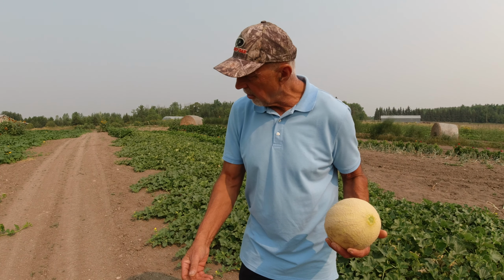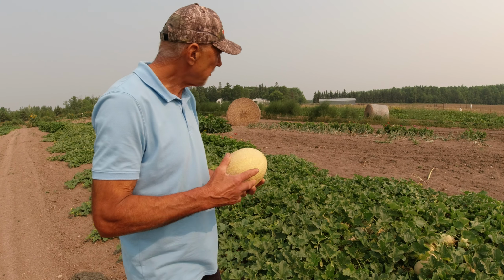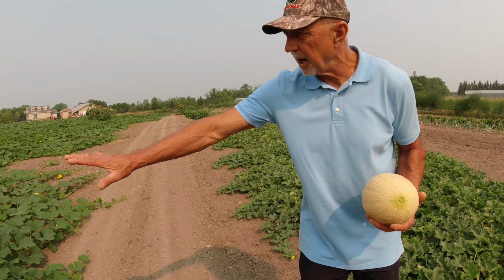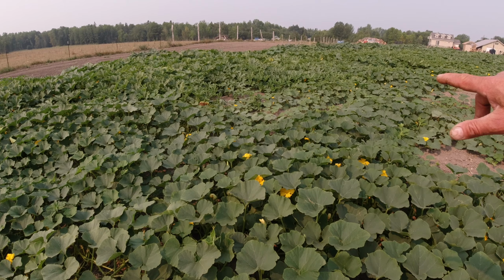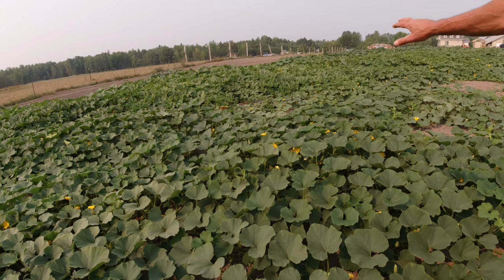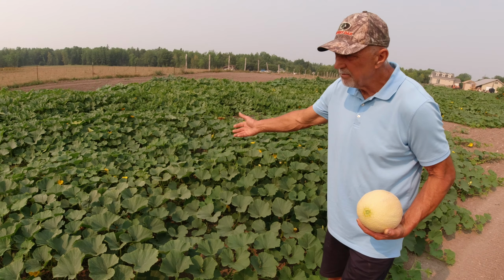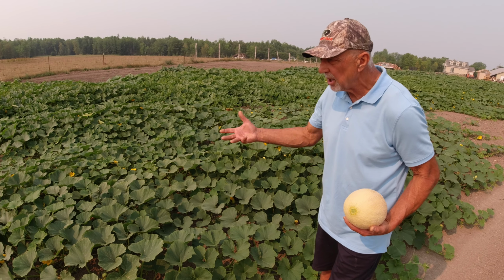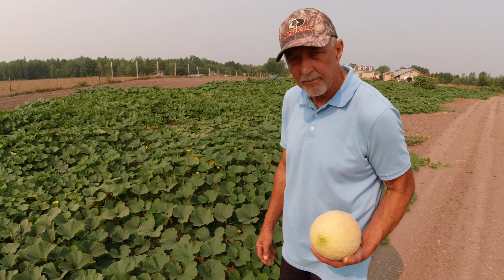What is "Organic" Gardening?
I give a short overview of Molnar Gardens all-Natural Farming Method.